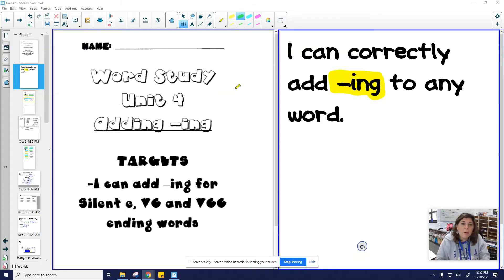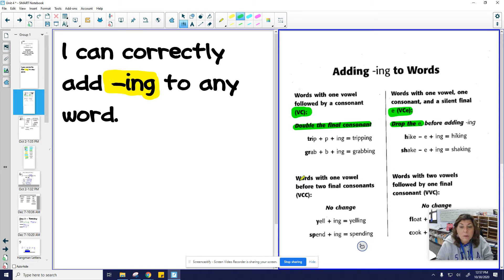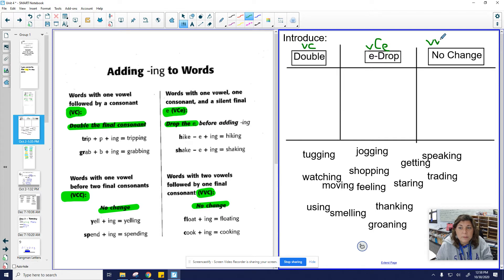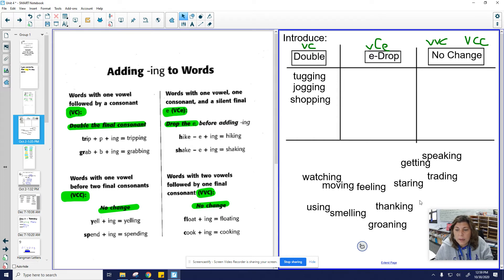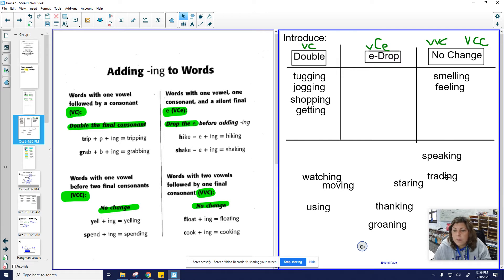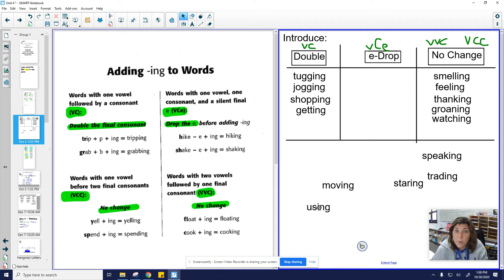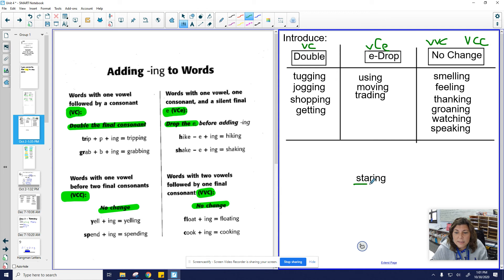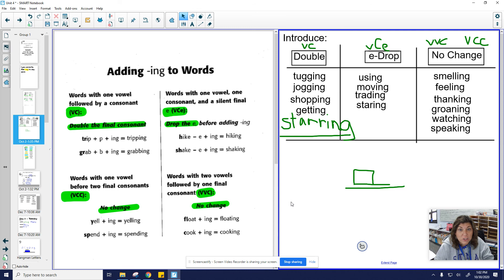Unit 4 Word Study : Lesson 2 Sorting